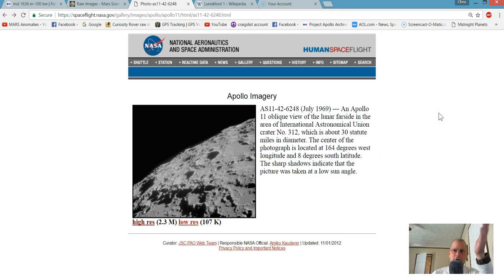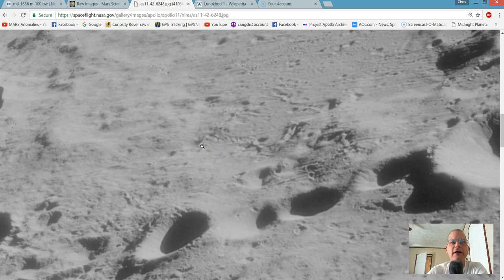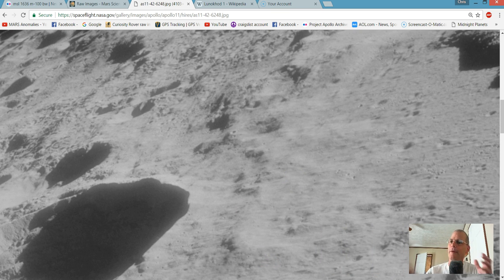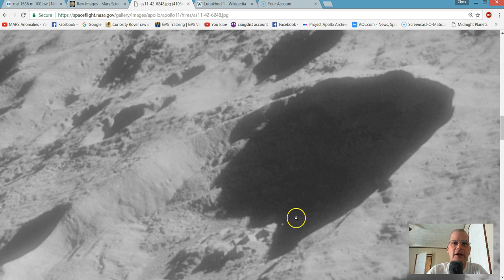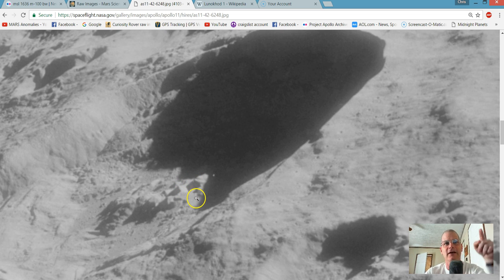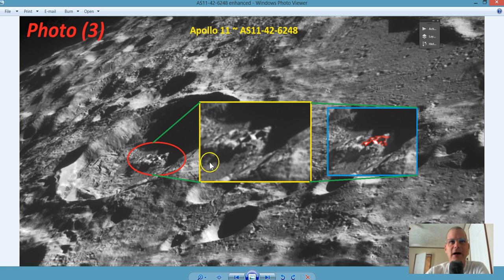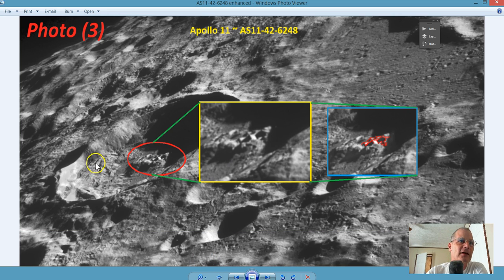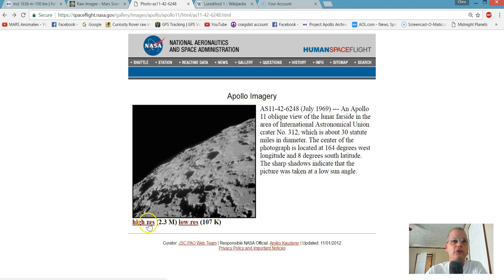Large Structures Found On The Moon~ Apollo 11~ 2017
Hey Guys. The anomalies in this crater prove that there is more going on, on the Moon, than NASA/JPL are letting on. Always appreciated!

As always, look for the picture links at the bottom of the description. Best Regards, Chris.